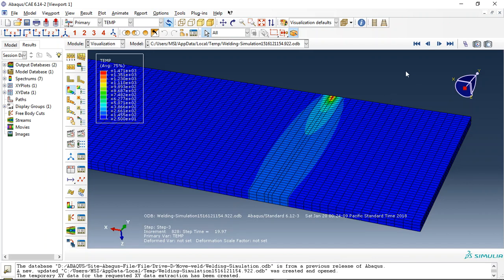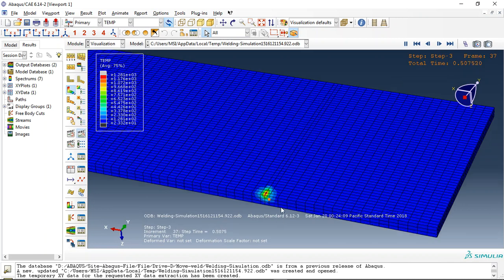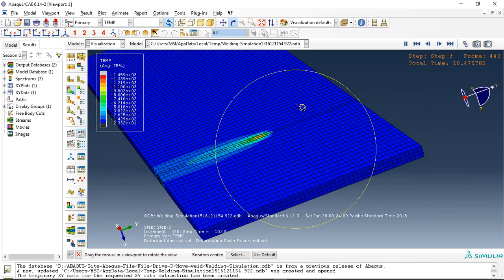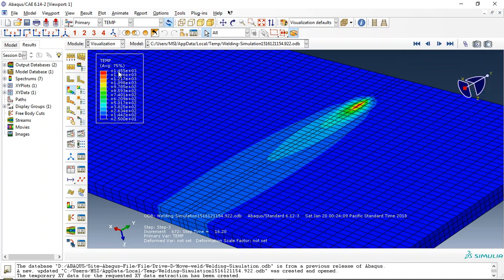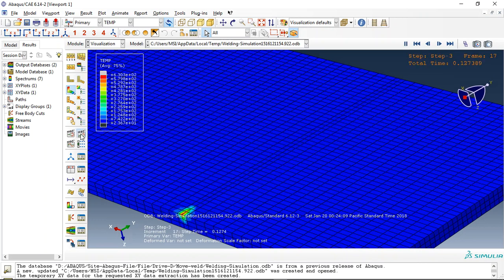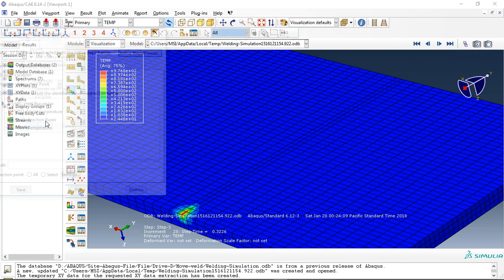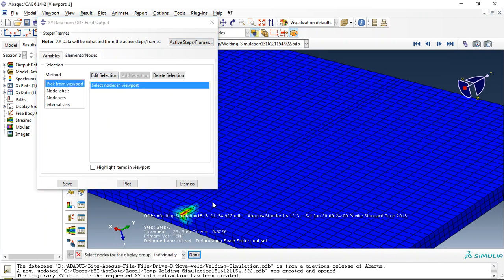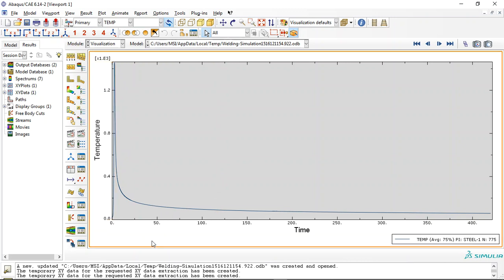Simulation welding process with DFLUX subroutine step by step in Abaqus